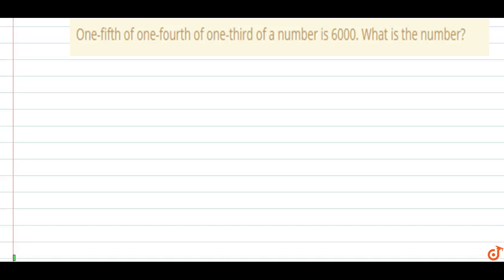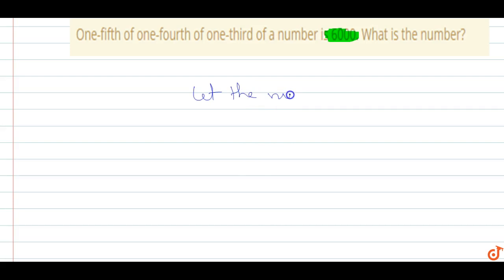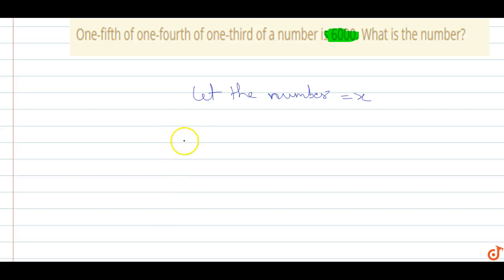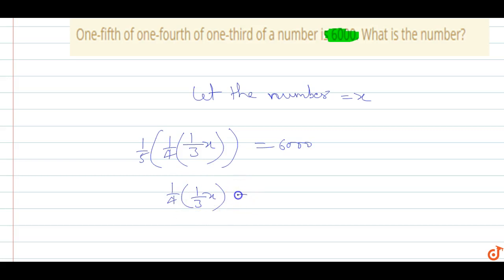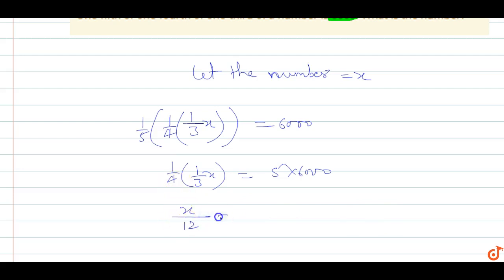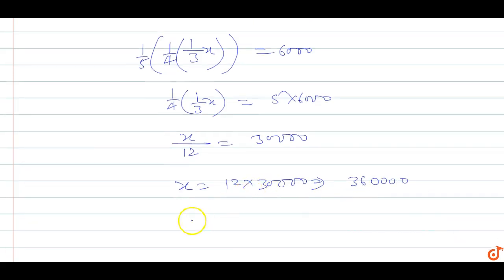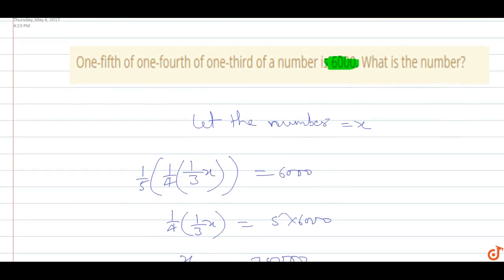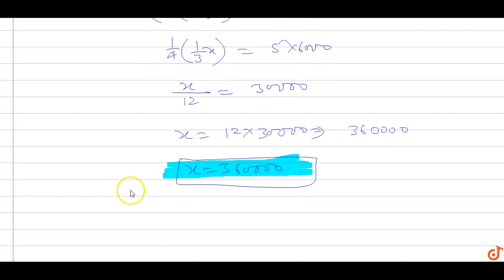One-fifth of one-fourth of one-third of a number is 6000. What is the number?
To ask Unlimited Maths doubts download Doubtnut One-fifth of one-fourth of one-third of a number is 6000. What is the number?